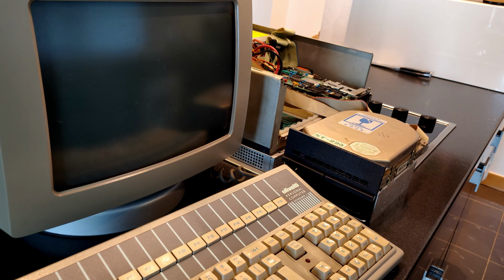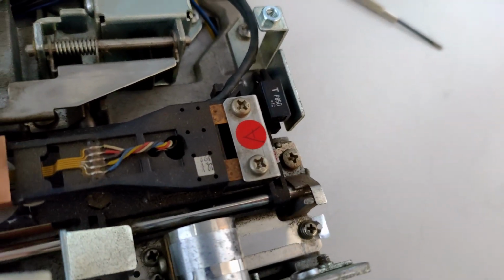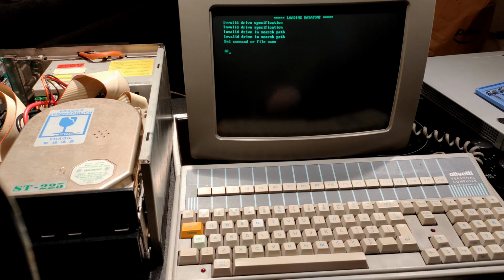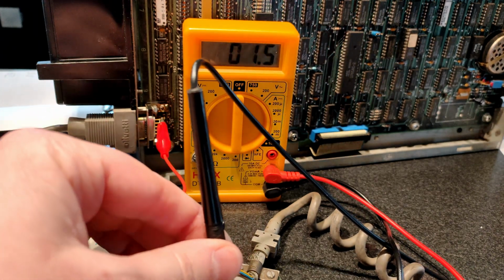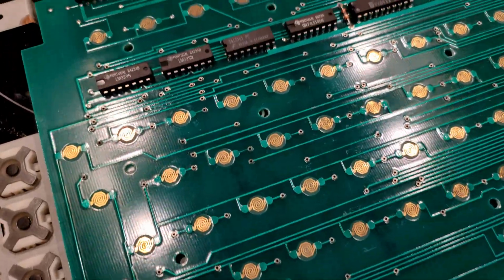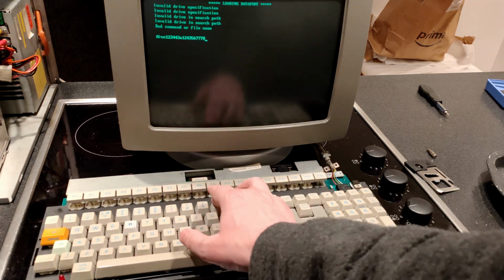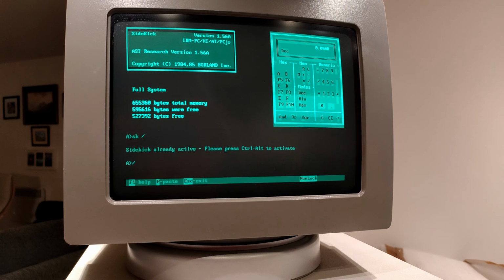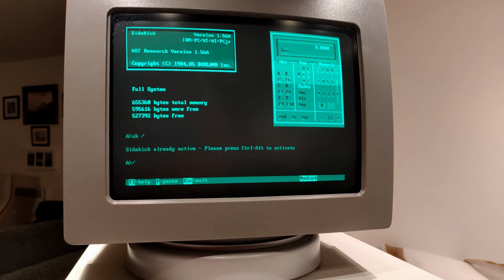1985 Olivetti Fully Working! As long as you take a bit out...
I was determined to actually *finish* this, my oldest retro machine. Here it is working and booting, all bar the hard disk.

I clean up the floppy drive and keyboard, set all the jumpers correctly to get the full RAM, put new capacitors in the power supply, and sadly have to remove the hard disk and controller card to get it to finally boot.

Chapters:
00:00                    - Intro & floppy drive disassembly
01:10                    - Floppy drive head alignment
03:30                    - Recapping the PSU
03:48                    - Testing the PSU
06:08                    - All problems fixed?? But wait...
06:53                    - Testing the keyboard cable
07:32                    - Inside the keyboard, the filth
08:22                    - Lovely clean keyboard
09:15                    - SUCCESS! And trying out 'SideKick' software